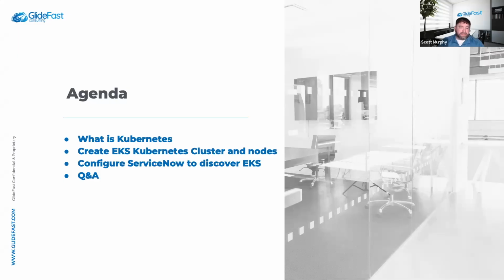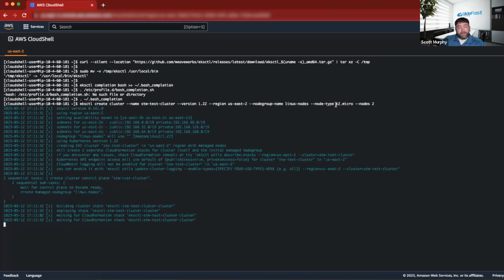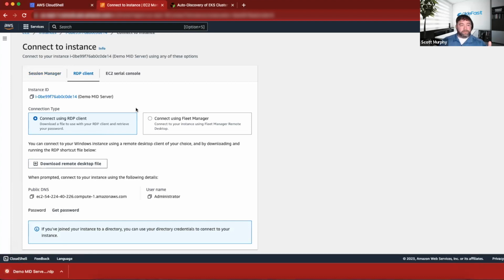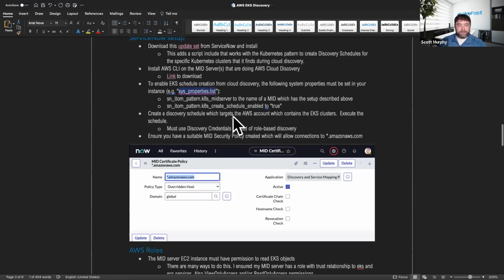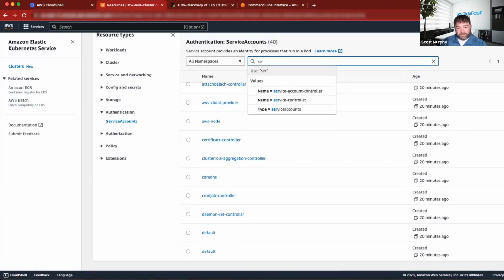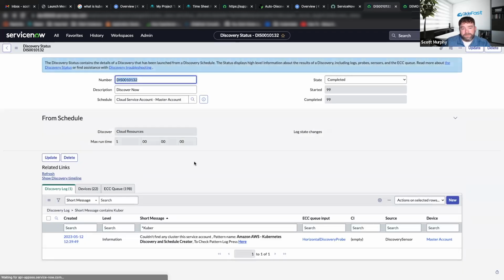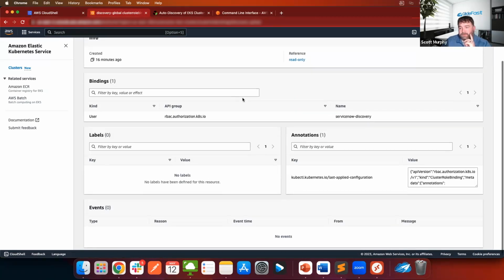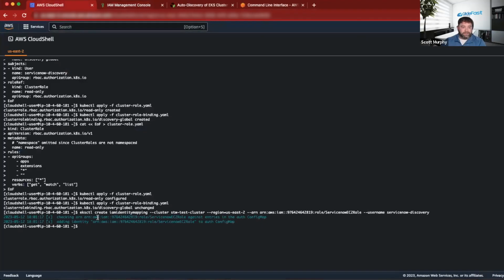ServiceNow AWS Cloud Discovery (Part 3) | Share the Wealth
In this Share the Wealth session, Architect Scott Murphy provides an overview of AWS EKS Kubernetes Discovery.

Amazon AWS Cloud Discovery for ServiceNow Utha. Use Cloud Discovery to discover virtual resources in your AWS organizations: management and member accounts. Make sure that you set up Cloud Discovery and provide all the necessary permissions and credentials for discovering AWS resources.